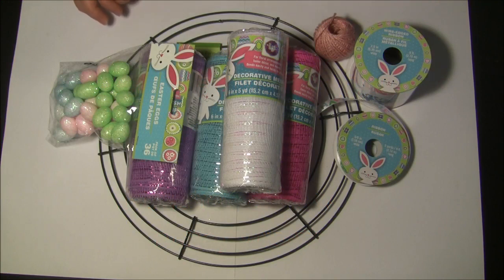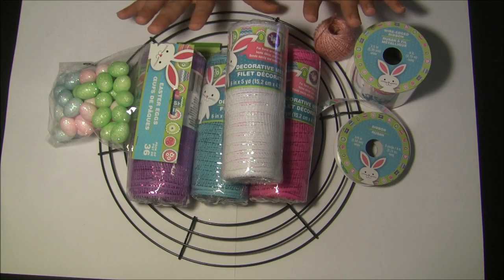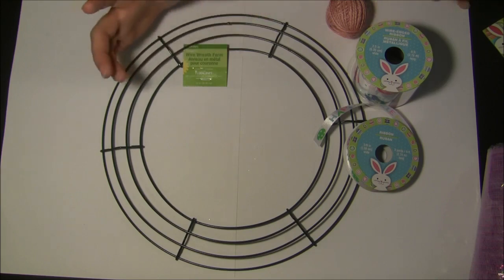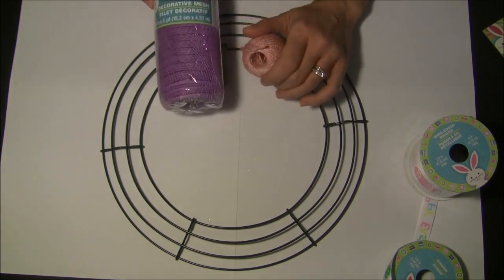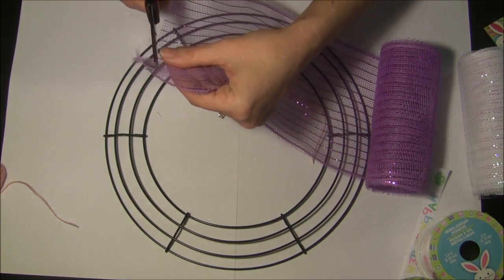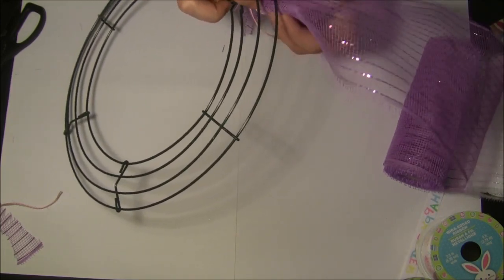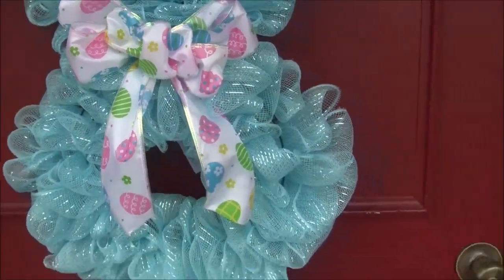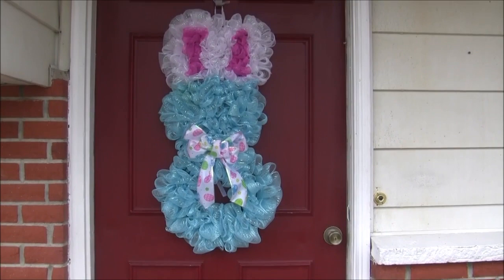DIY BUNNY WREATH!!!! SPRING 2015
As I said I would do a video of how I made my Easter Bunny Wreath, here it is. It is just a simple and sweet and is really easy to do project. As in the video I said that the ribbon I got from the Dollar Tree is a bit hard to work with. I recommend getting the spools of burlap ribbon. So I hope you enjoy this video! I enjoyed making this bunny for my front door and think it turned out great. I love it! Hope this inspires you to make one... :)

Hope you all had a wonderful Easter!